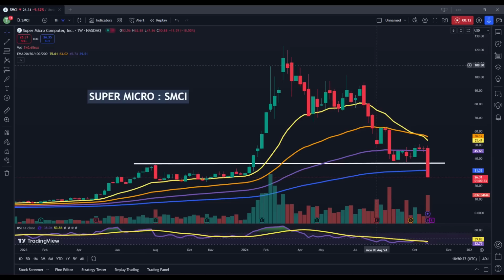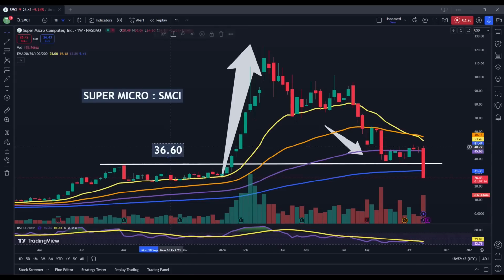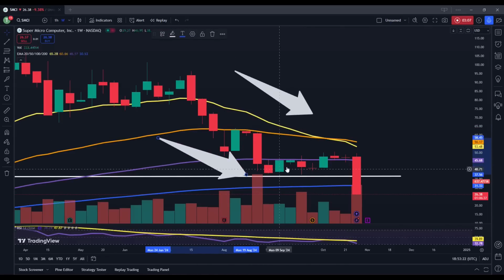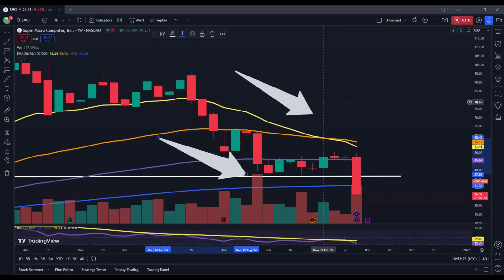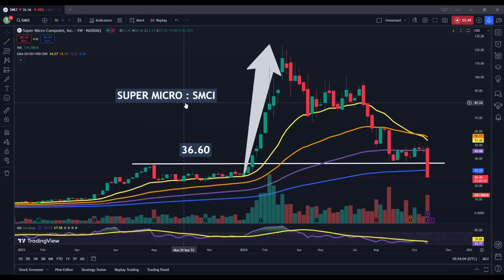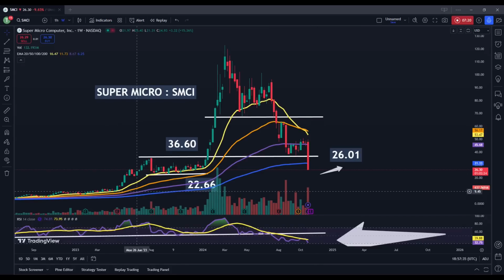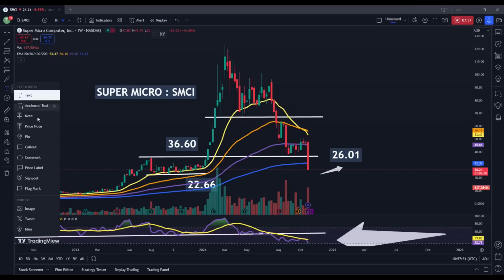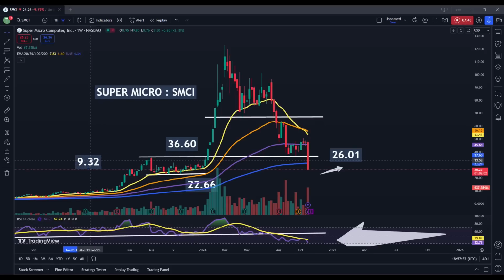SUPER MICRO STOCK PREDICTION Tomorrow (SMCI STOCK ANALYSIS) Best Strategy Stock to Buy for Long Term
📢Join our Trading Community for real-time alerts: PROSTOCKMARKETS.com
📢Superior Trader Desktop PCs: CompetitiveTechnology.org

In this comprehensive stock market analysis video, we dive deep into Super Micro Computer, Inc. (NASDAQ: SMCI) to evaluate its current valuation, upcoming growth catalysts, and whether the stock is primed to hit the $200 milestone or face mounting macroeconomic pressure. As artificial intelligence (AI) infrastructure spending enters a new phase of hyper-growth, SMCI remains at the center of the debate for growth investors, momentum traders, and institutional portfolio managers alike.

We break down the latest quarterly earnings report, analyzing record-breaking revenue surges, expanding gross margins, and the explosive demand for Supermicro’s advanced Data Center Building Block Solutions (DCBBS) and liquid-cooled AI server racks. With Wall Street scrambling to re-evaluate forward guidance and price targets, we examine the fundamental drivers behind the numbers, management’s outlook, and the structural tailwinds powering high-performance computing hardware.

Whether you are swing trading SMCI options, building a long-term position in AI hardware equities, or navigating volatile market corrections, this analysis provides the quantitative insights, risk assessments, and strategic breakdowns you need to make informed investment decisions. We look at key technical levels, volume trends, institutional accumulation, and the shifting dynamics between enterprise customer mix and component supply chain costs.

 Key Topics Covered in This Analysis:

* Comprehensive review of Supermicro's latest financial results, including net sales, GAAP vs. non-GAAP diluted earnings per share (EPS), and quarterly margin performance.
* Deep dive into fiscal year guidance and why Wall Street analysts are adjusting their revenue projections and valuation multiples for AI server manufacturers.
* Evaluation of the enterprise customer acquisition pipeline, order backlogs, and how the shift toward direct-to-enterprise contracts impacts profitability.
* Analysis of competitive positioning against major enterprise hardware competitors, supply chain scaling, and liquid cooling technological advantages in modern data centers.
* Risk management framework for trading SMCI stock, covering volatility profiles, options market sentiment, short interest trends, and key technical price zones.

 Why SMCI Stock Remains a Battleground Asset:

Super Micro Computer has established itself as an indispensable partner for hyperscalers and enterprise data centers deploying next-generation accelerated computing clusters. However, explosive top-line growth has also brought intense scrutiny regarding gross margin fluctuations, working capital requirements, and capital expenditure cycles. In this video, we dissect the bull case and the bear case with absolute objectivity, ensuring you understand both the massive upside potential and the hidden downside risks inherent in high-beta tech equities.

Essential Investor Resources & Tools:

* Track Live Market Data & Financials: Stay updated with real-time stock quotes, balance sheets, and cash flow statements via professional trading terminals.
* Advanced Technical Analysis Tools: Utilize charts, moving averages, relative strength index (RSI), and volume profile indicators to map out optimal entry and exit strategies.
* Earnings Calendar & SEC Filings: Always review official Form 10-Q and Form 10-K filings directly from the SEC EDGAR database or Supermicro’s investor relations portal for complete transparency.

This video and description are provided for educational, informational, and entertainment purposes only and do not constitute professional financial advice, legal counsel, or a formal recommendation to buy or sell any security, option, or other financial instrument. Stock trading and investing involve substantial risk of financial loss; past performance is never indicative of future results. Always perform your own thorough due diligence, consult with a licensed financial advisor or certified financial planner (CFP), and assess your personal risk tolerance before executing any trades or deploying capital into rumbling stock market conditions.